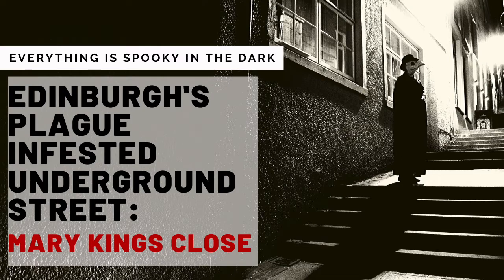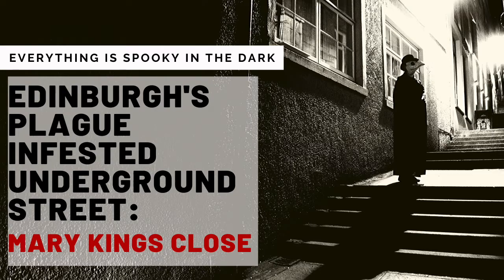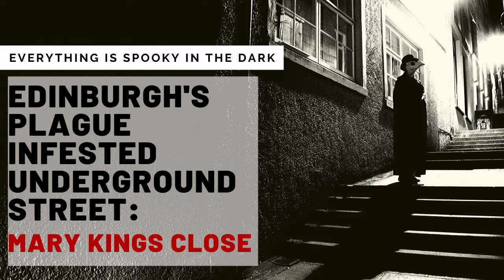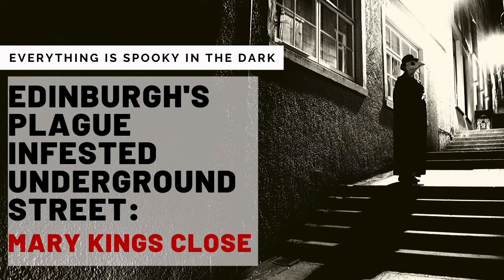Edinburgh's Plague Infested Underground Street - The Real Mary King's Close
The Real Mary King's Close is deep beneath the Royal Mile in Edinburgh Scotland. The Black Death hit Scotland hard and the invention of the Plague Doctor. There is a Mary King's Close ghost named Annie who ventures around the underground city looking for her family. Learn about the history of Mary King's Close in Edinburgh in this Everything is Spooky in the Dark Podcast episode.